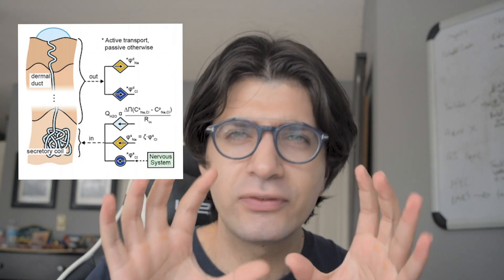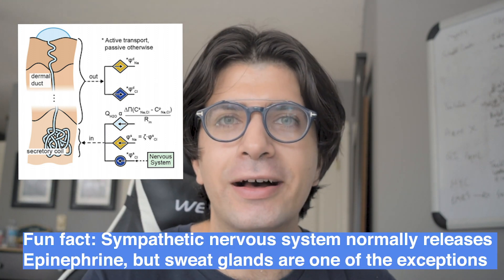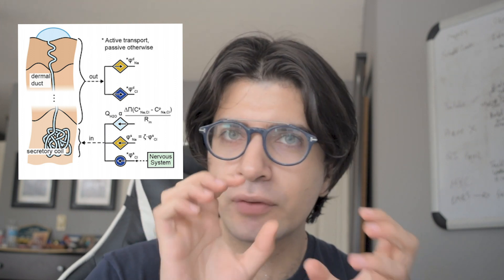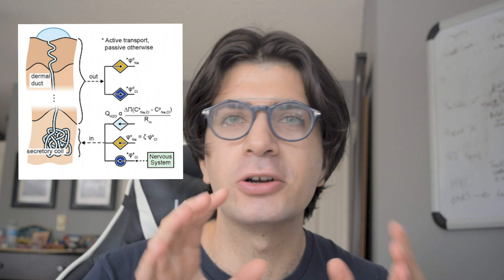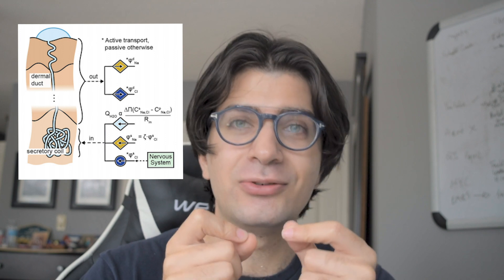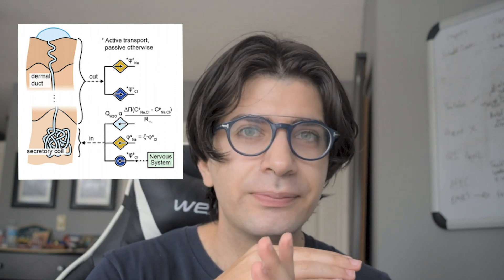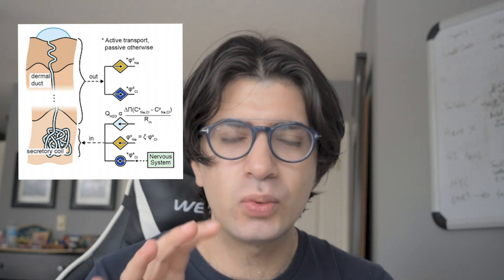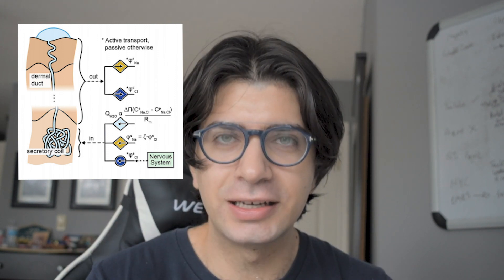How Do We Sweat (Answers to Breath Mint Video Questions) + Chin Reveal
Questions and Timestamps
1. How do we sweat - 0:30
2. Signs and Symptoms of Severe Diarrhea - 4:00
3. Research Project on Sugar Free Candy - 6:00
4. Cholera toxin mechanism of action and treatment - 7:30

1. Microfluidics of Sweat
Remember the video was about osmosis, which is passive movement. I mentioned it could be coupled to an active process, and that’s exactly what’s happening here.
a. Step 1: We sweat when we’re active or stressed or hot. So that means the sympathetic (flight or fight response) nervous system is working here. It secretes acetylcholine to activate a chlorine transporter and pump Chloride ions out. Fun fact: This action is an exception to the sympathetic nervous system, because it normally secretes Epinephrine or norepi.
b. Step 2: Through a complicated transport game of Na+ and K+ playing reverse uno cards against each other. Na+ goes into the lumen and combines with Cl- to form NaCl. This increases the concentration of the lumen.
c. Step 3: The increased concentration in the lumen pulls water from the cell into the lumen. This fluid then moves up the sweat gland and onto the skin.
d. Step 4: As this fluid pumps along the gland some of the ions get reabsorbed by Sodium (ENaC) and Chloride channels (CFTR). In individuals with Cystic Fibrosis, the CFTR transporter isn’t available which leads to higher chloride concentrations in sweat. The result is a saltier tasting sweat. This lead to the discovery of the sweat test to screen for cystic fibrosis in newborns.

2. Diarrhea leads to huge water losses, which may cause dehydration. So I guess I should have asked, what are the signs and symptoms of dehydration. But with severe diarrhea you may notice fever, abdominal pain/cramps, blood in stool. Combine that with the signs and symptoms of severe dehydration. Dehydration leads to a decrease in blood volume so think of it like less blood in a tube going through the body. So what might happen?
a. HR – Elevated
b. BP – Low
c. Neurologic – confusion, dizziness, light-headedness because less blood is going to your brain
d. Skin – dry and no rebound because of less water
e. Urine output – low + dark because no water to dilute it

I don’t want to get into the details, but through a mechanism involving cAMP (read more if you like), Cholera toxin promotes the secretion of chloride and pumps it into the lumen of the intestine. So we mentioned that sorbitol caused osmotic diarrhea but we define the diarrhea from cholera as secretory, because the body is secreting chloride and promoting the movement of water out of the body as well as other ions.

Now for the treatment. The current treatment for cholera is oral rehydration therapy, which is a fancy word for sugar, water, and salt. In the right quantities this treatment reverse unos the transporter I mentioned before affected by the toxin and gets it to reabsorb these ions because of the concentration gradient. Reabsorption of these molecules makes the cells hyperosmotic, and thus bring water along with it via osmosis. Without treatment half of the people with cholera will die, with the treatment fatalities drop to 1%. Gotta love osmosis.